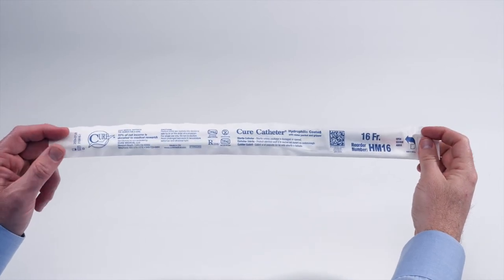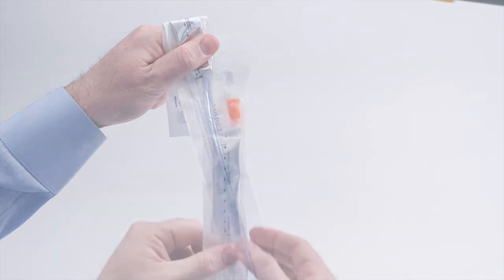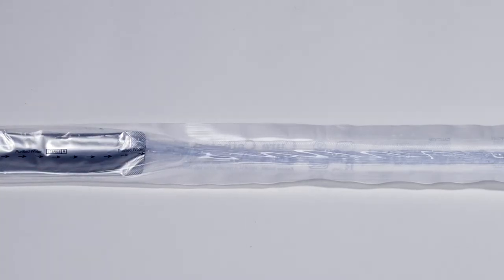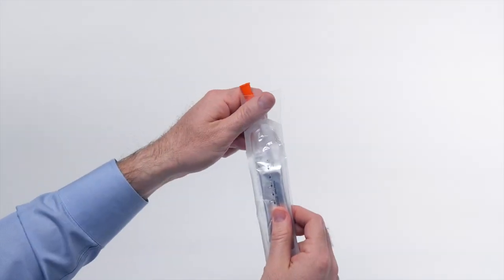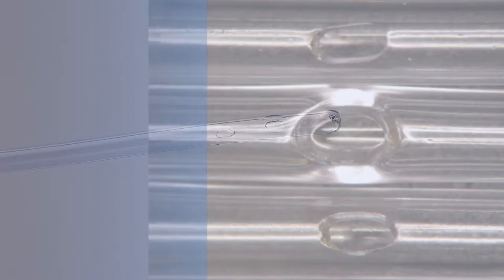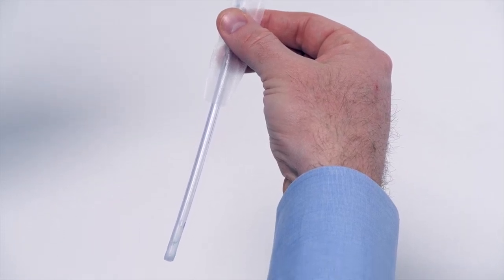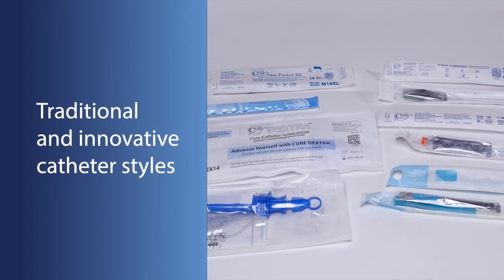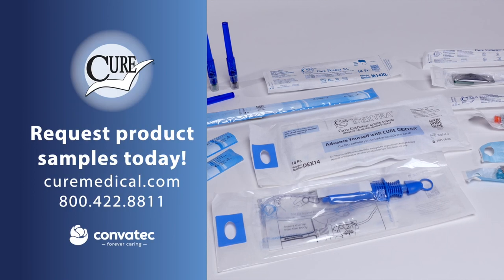Basic instructions for the Hydrophilic Cure Catheter®